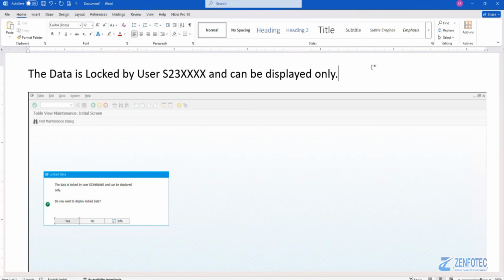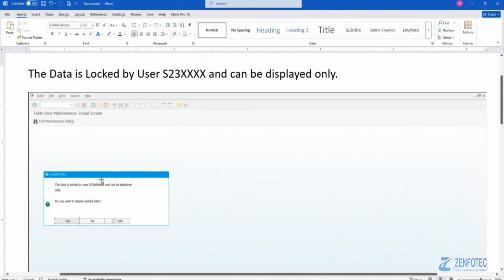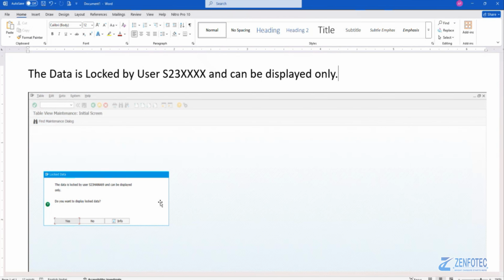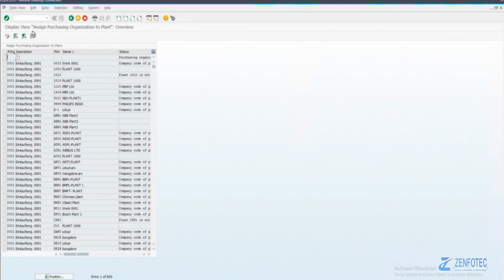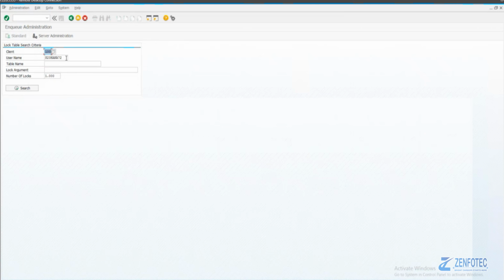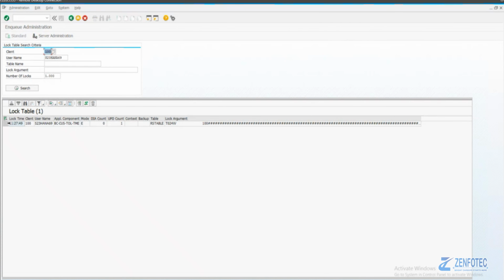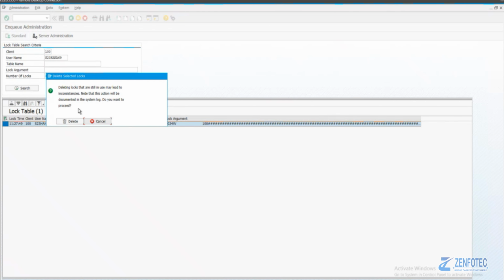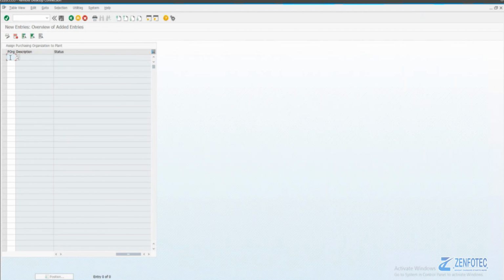How to Unlock Locked TCodes in SAP S4HANA | SM12 TCode Explained Step-by-Step (2025 Guide)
Have you ever come across a scenario where you have found yourself starting to practice on SAP ERP IDES System and then bang 💥, you are welcomed with a screen that says 🚫 "Locked Data".

It really throws you off guard not knowing 😵‍💫 what to do since the same screen will be there as it is for a long time.

Now, incase you were searching for a solution, we have an awesome trick 😎 to share with you all, that will make your life easier.

It is a simple exercise that you will have to carry out on your SAP Ides System, provided you have access to that particular TCode.

📌 Please note: Use this method only if the error message remains constant for a while. Please remember to be patient 😇 and give some time to the other user who also must be working on the same TCode.

Bonus: Use TCode SM12 - you can go through the video for more live practical.

If you like what we post and you need more such content, do drop us your feedback on the comment section and we will try to do the needful at the earliest.